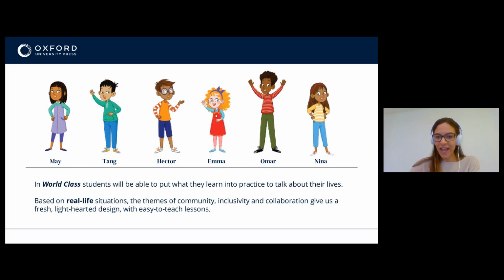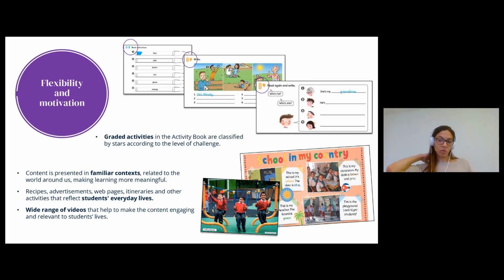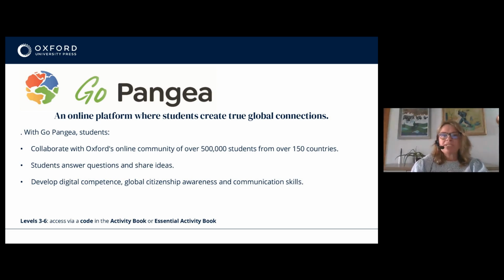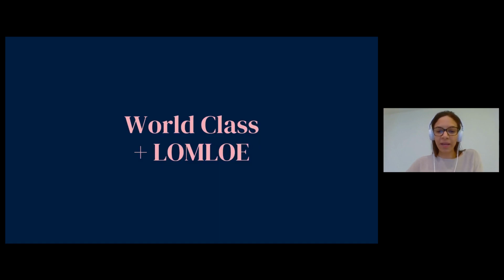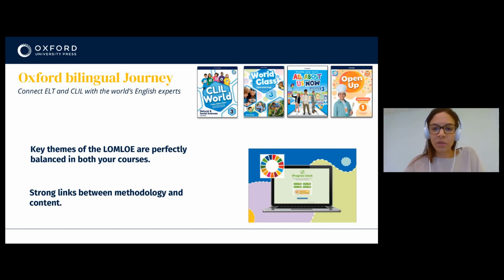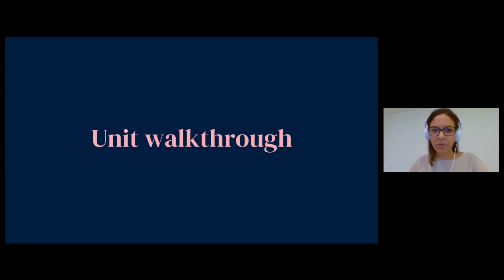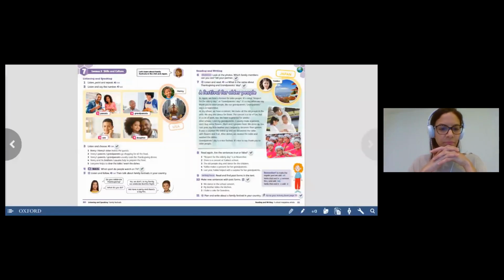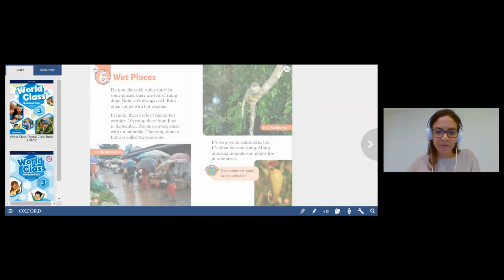World Class Product Presentation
World Class combines easy-to-teach lessons with a focus on global culture to help students achieve tangible results both in class and in external exams.